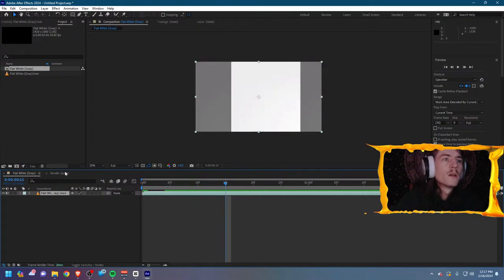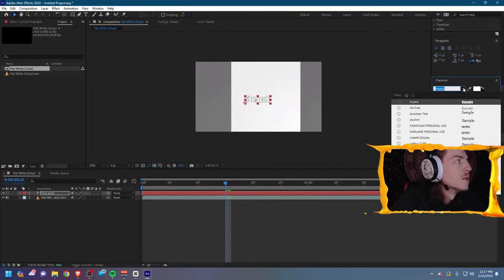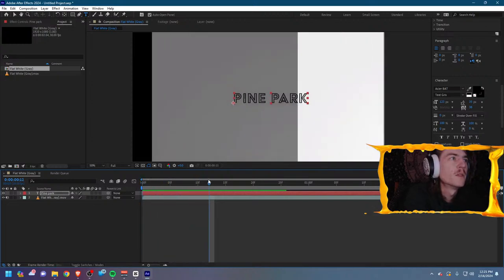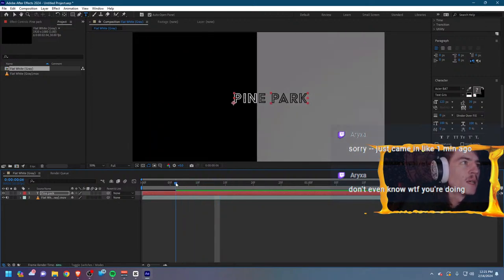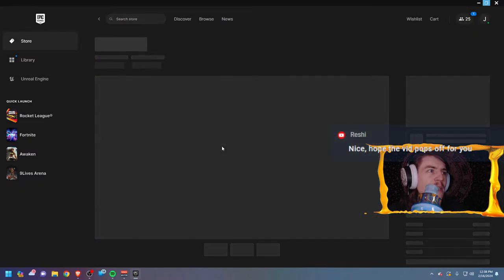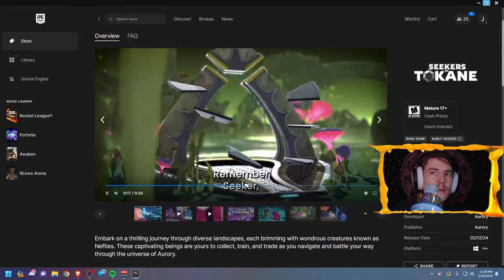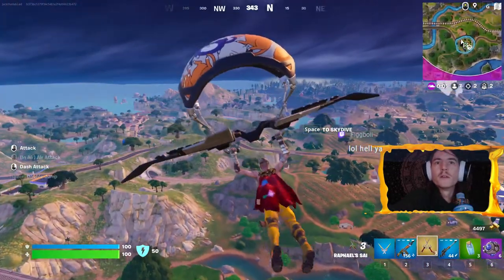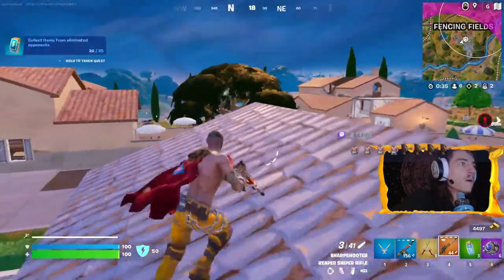Get high w/ Jack the Dab Lad!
Your favorite cannabis content creator and streaming consultant!